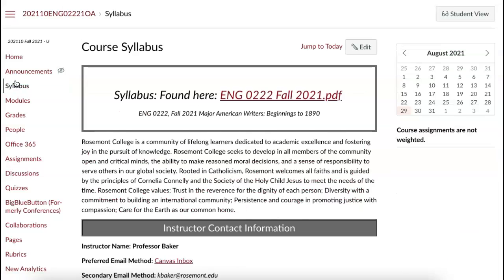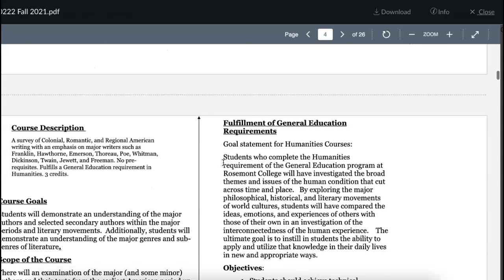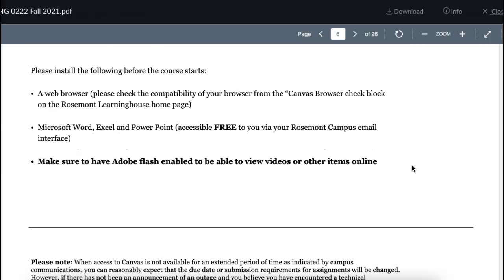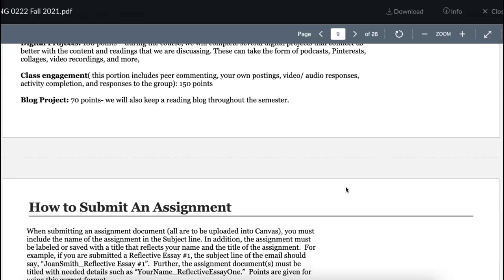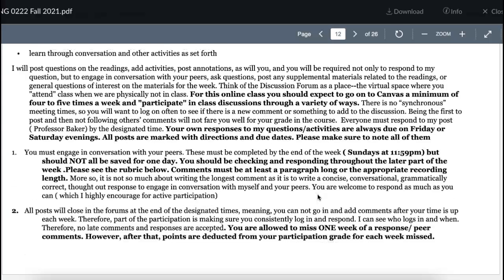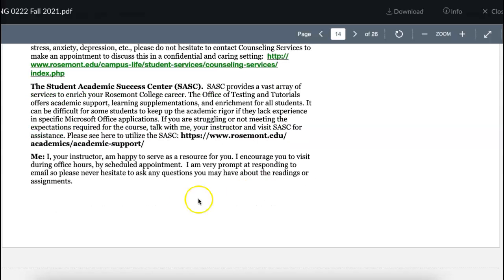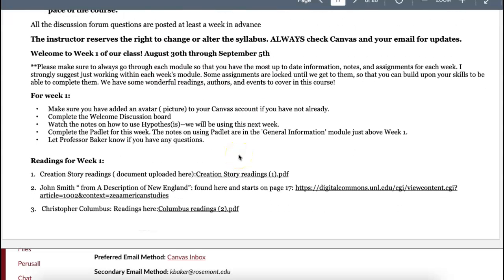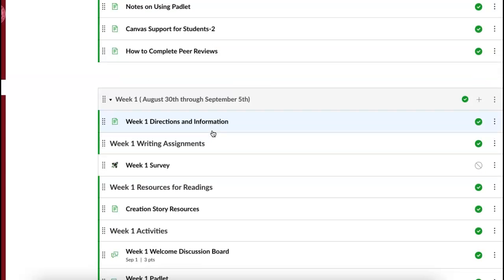Welcome Notes and Syllabus Notes ENG 0222